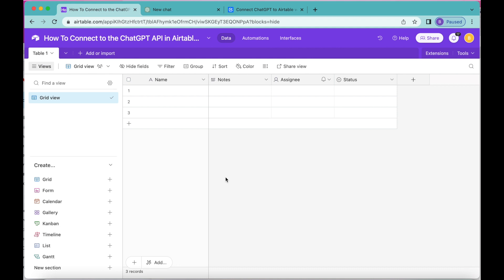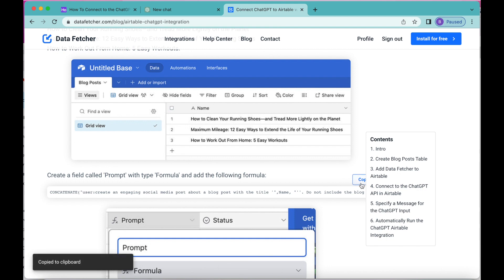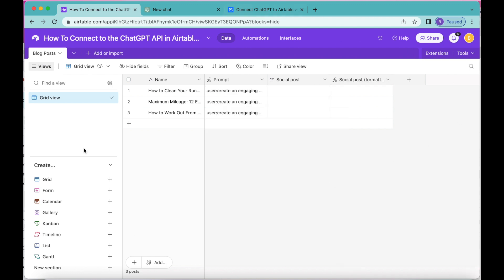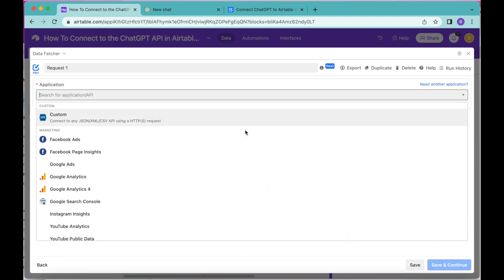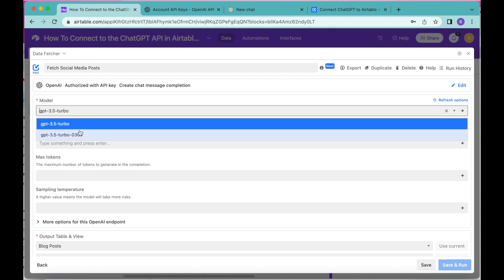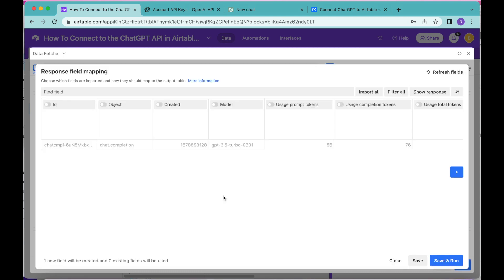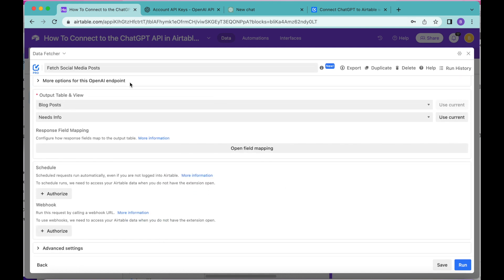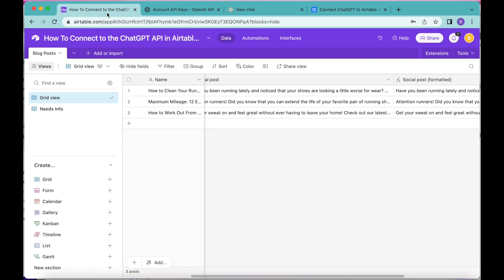Connect to the ChatGPT API in Airtable with No-Code!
Learn to connect to the ChatGPT API in Airtable without code. To demonstrate this process, we'll use AI to create social media posts for a list of blog posts.

We'll be using the OpenAI Airtable integration and Data Fetcher. This requires no code and can all be done for free.

0:00: Intro
0:23: Set up "Blog posts" table
3:43: Add Data Fetcher extension
4:11: Set up OpenAI request
7:03: Map fields & import data
8:08: Schedule request to run automatically